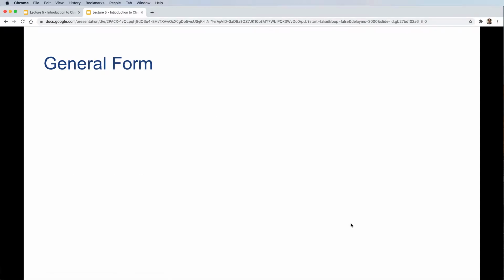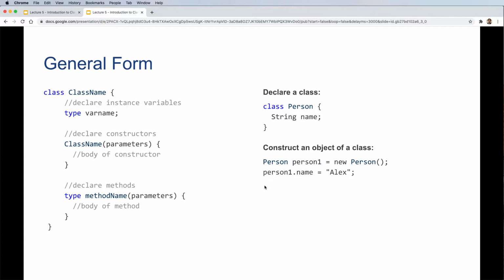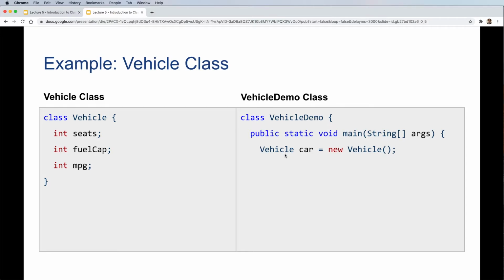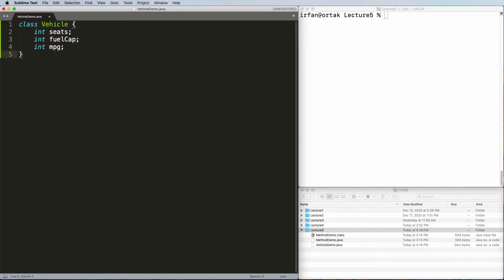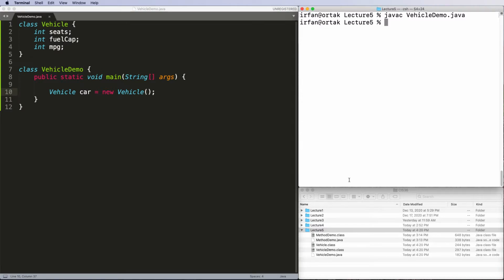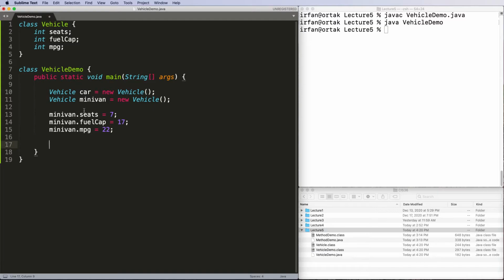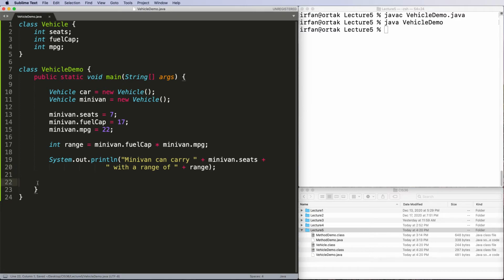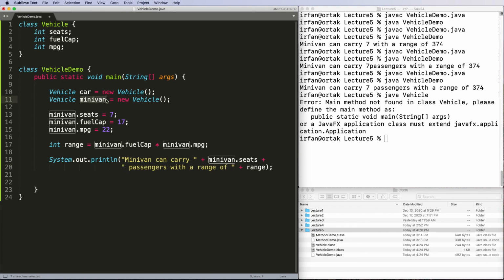Java Classes 5: Defining Classes and Constructing Objects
An introduction to how to create simple Java Classes and construct objects from theses classes.